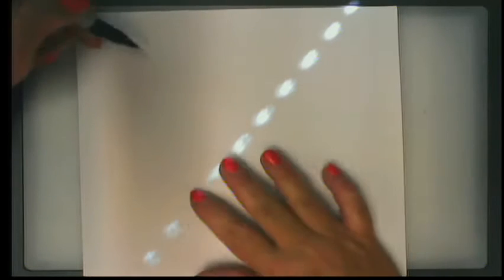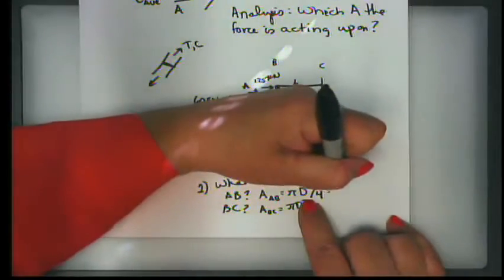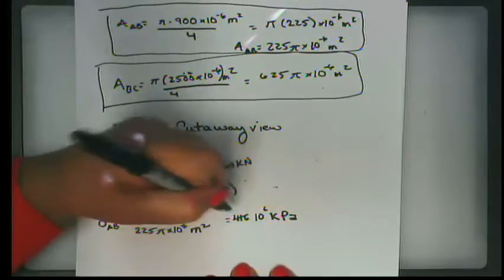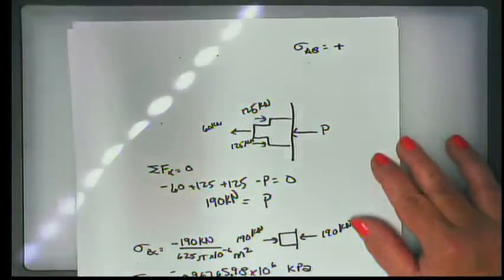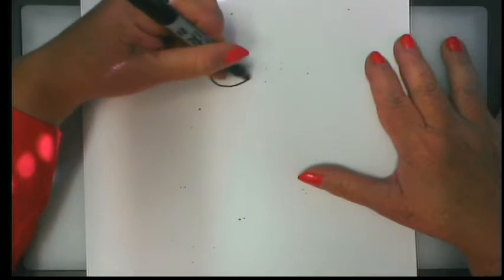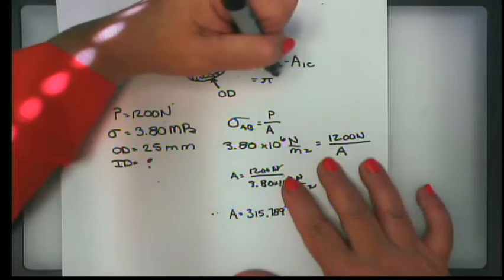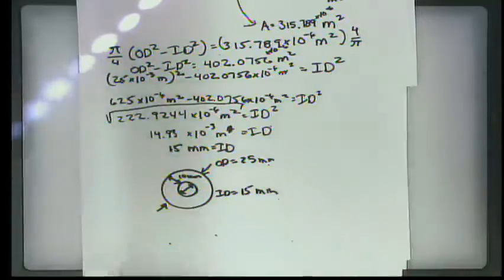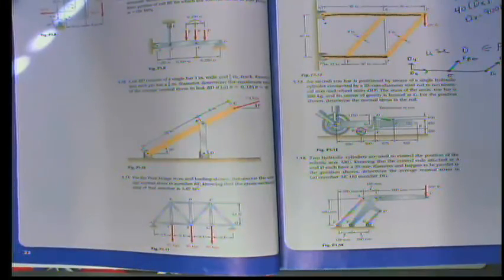Lecture 7 Continue chapter 1